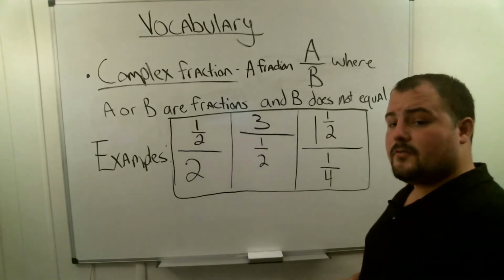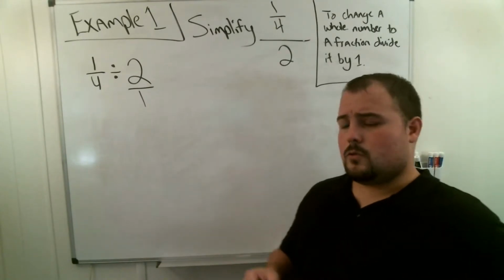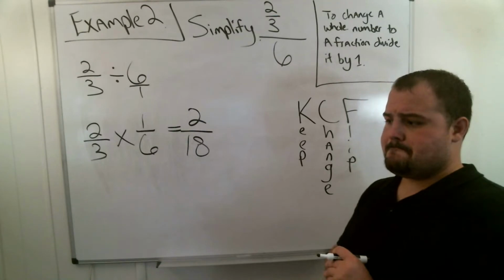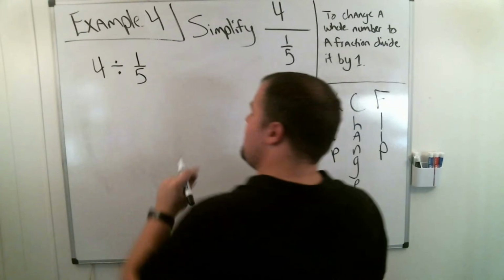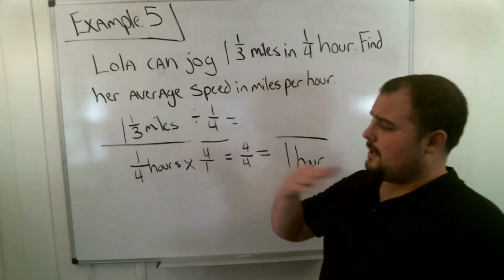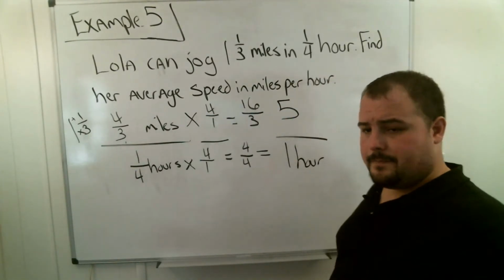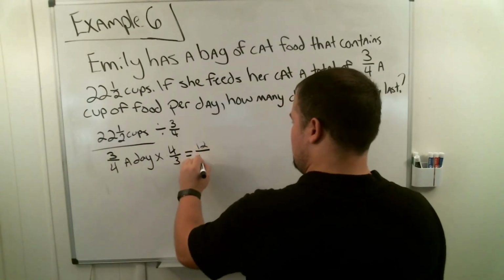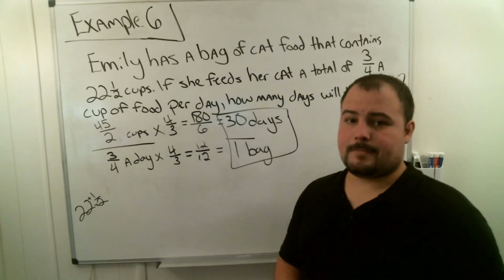7th Grade Chapter 1 Lesson 2 Complex Fractions and Unit Rates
in this lesson you will learn to how to divide complex fractions by using the KCF method